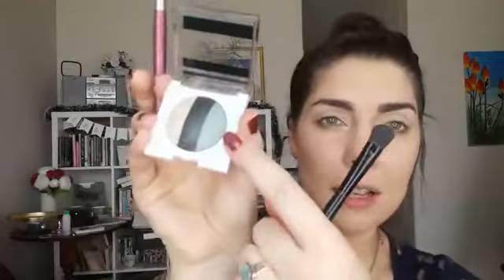Makeup Live | NEW! No Fairyteal Baked Eyeshadow Trio Makeup Look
Today look is using the NEW Mary KAy @Play Baked Eyeshadow Trio in No Fairyteal. I love green eyeshadow and this palette is gorgeous so I wanted to share with you a look that you good wear anyday or for a festive event :D

Mary Kay Products used are all listed below and all available

FACE:
NEW! Honey Glow Finisher
NEW! TimeWise 3D Liquid Matte Foundation Beige N150
Perfecting Concealer Deep Ivory
Undereye Corrector
Mineral Foundation Powder Ivory 2 & Beige 1

EYES:
NEW! MK@Play Baked Eyeshadow Trio in No Fairyteal
MK Eyeliner Black
Lash Primer
Lash Intensity Mascara

BROWS:
Chromafusion Eyeshadow Espresso
Volumising Brow Tint Dark Brunette

CHEEK:
Chromafusion Cheek Powder Wineberry & Rogue Rose

LIPS:
MK Lipliner Berry
Gel Semi-Shine Lipstick Apple Berry

Makeup Finishing Spray

Got questions? Or want to find a look that is for you??